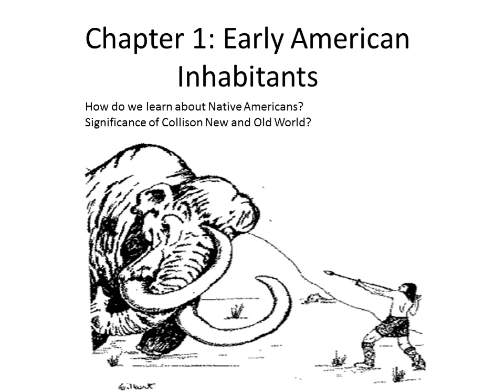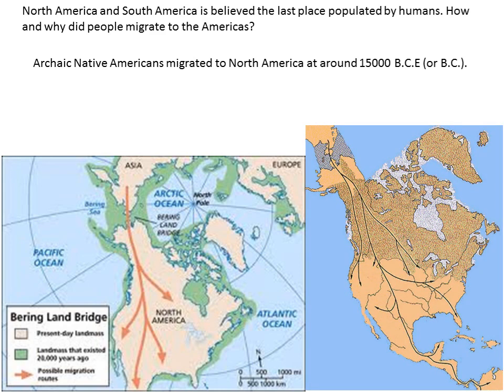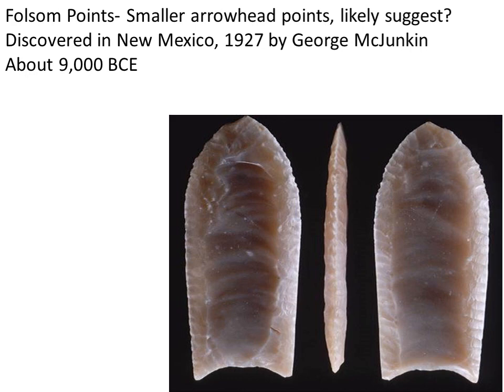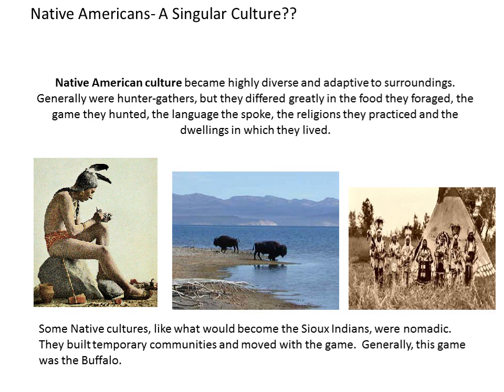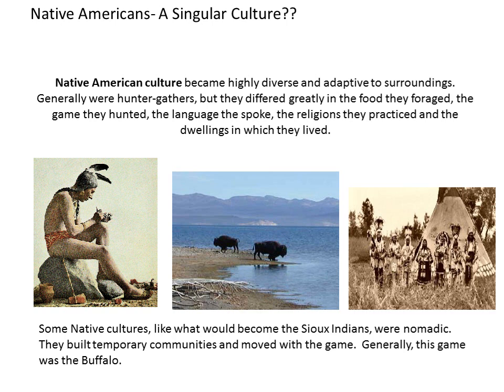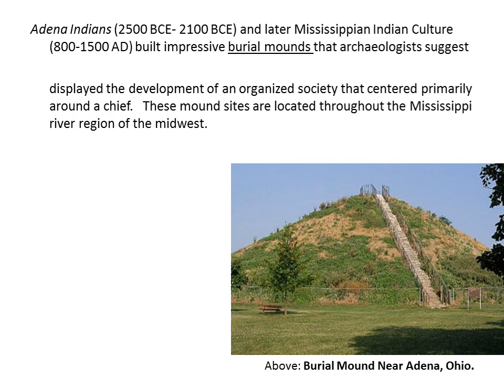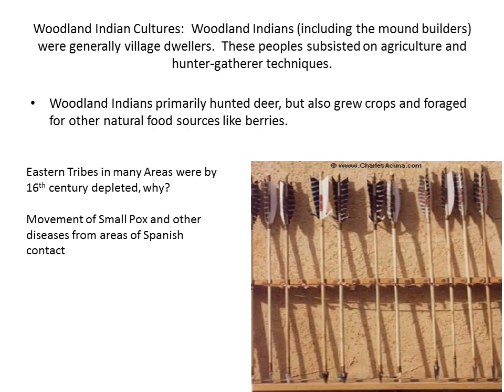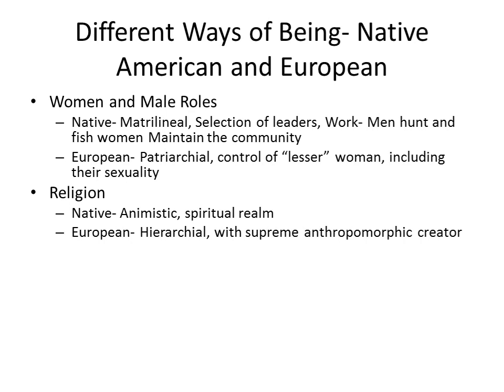Phil Travis America Before European Arrival